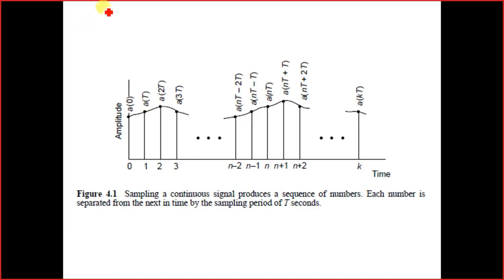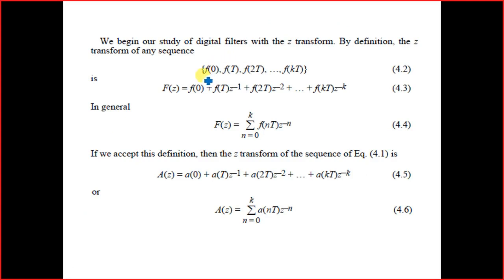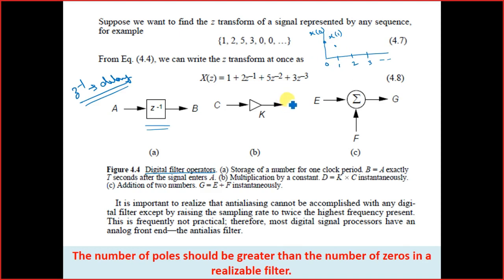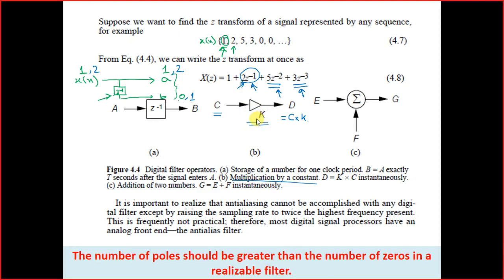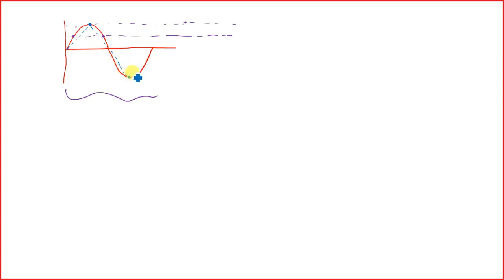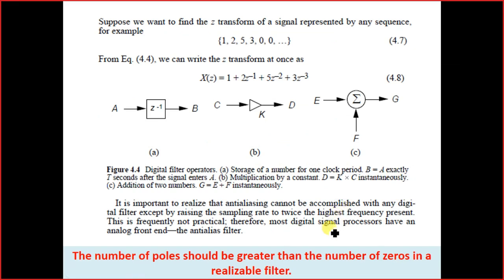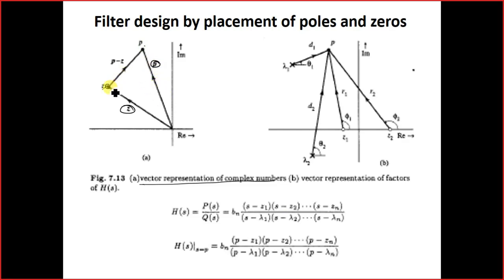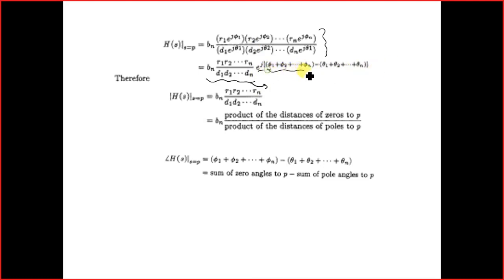Lecture 17: Basics of Digital Filtering